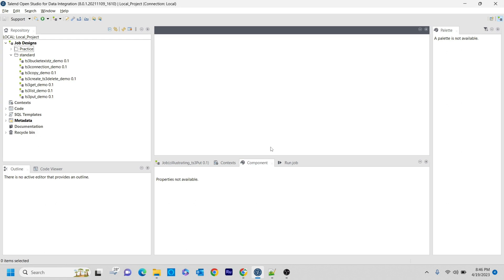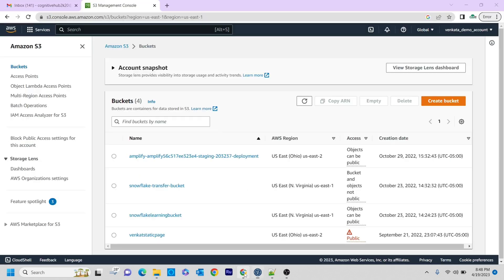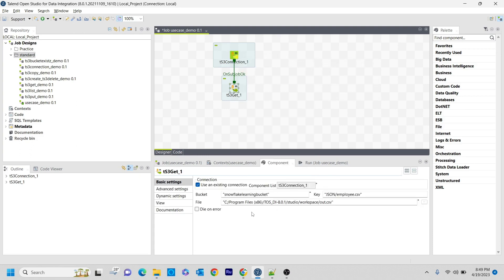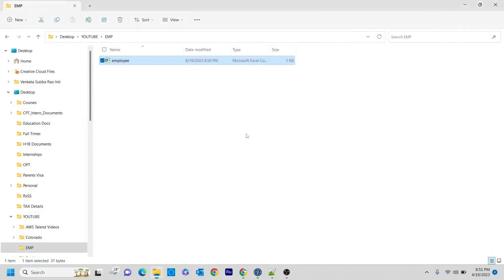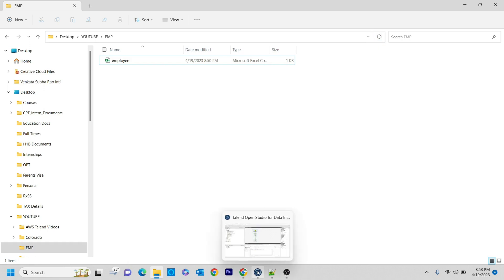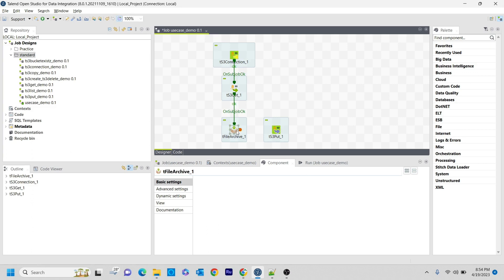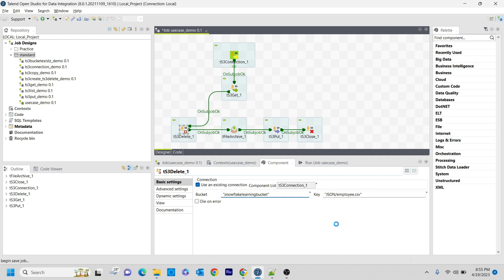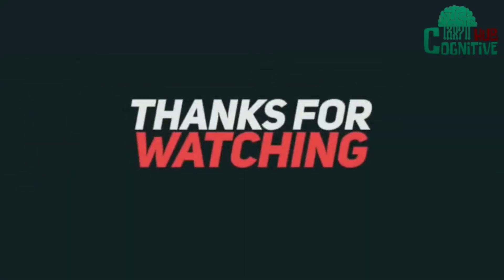8. How to archive files in AWS S3 using Talend l USECASE l Talend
Talend AWS Tutorials

This tutorial session covers about various talend components related to AWS S3 and how to work with them from talend.

If you have any doubts then please drop a comment

If you want to learn the below topics, watch the video content related to those on this channel